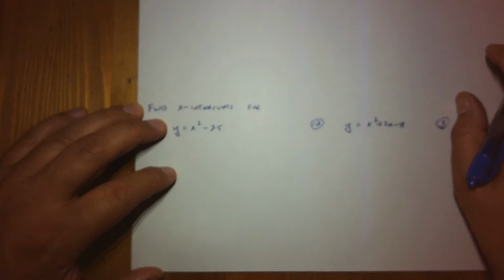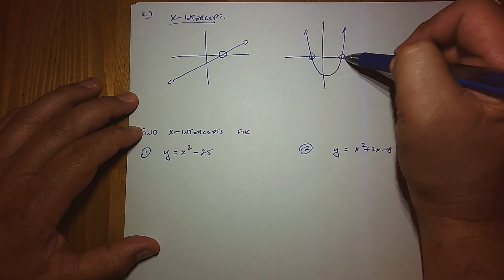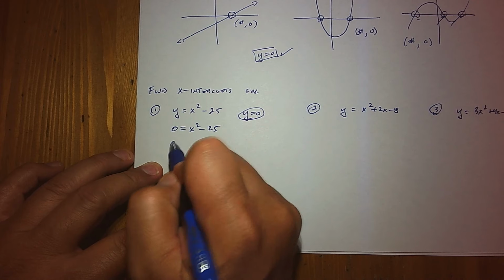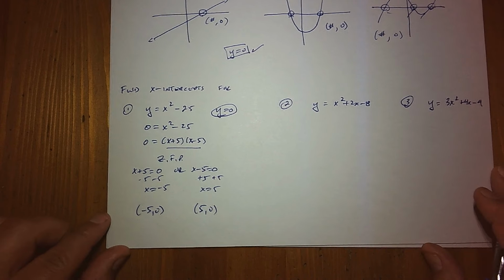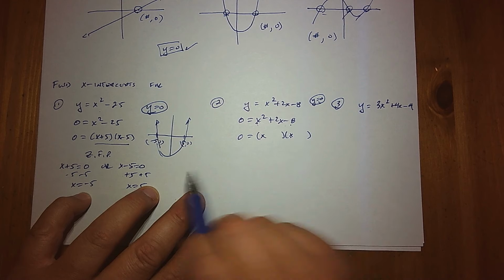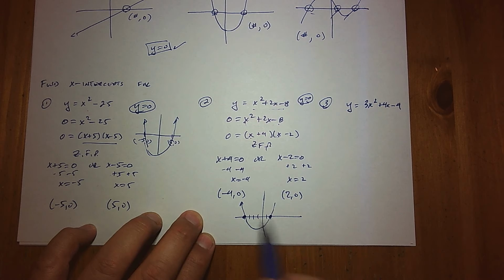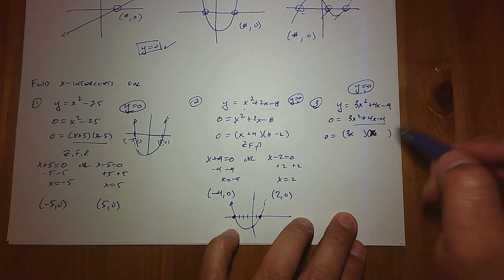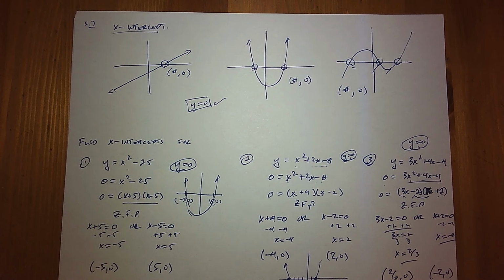Section 5 7 xintercepts